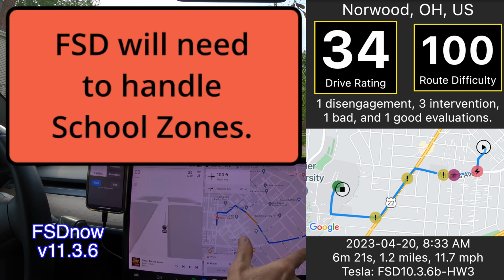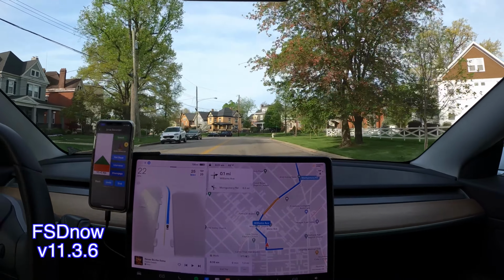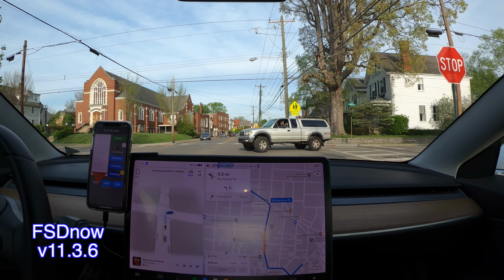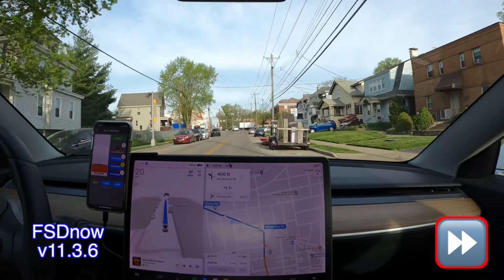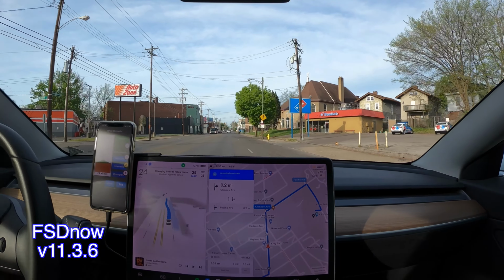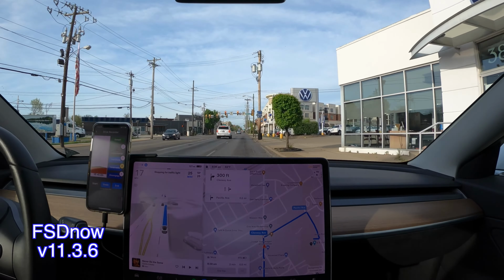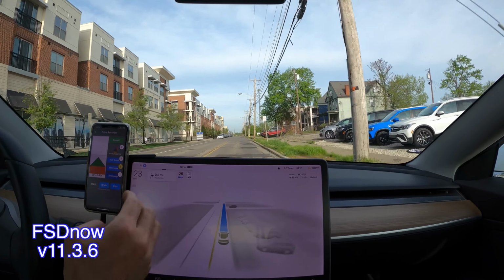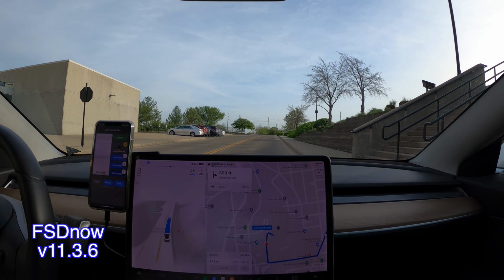FSD needs to learn about school zones. [34/100]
I'm back in Norwood, but not too much of a difficult test today. FSD still shows no respect for school zones, has issues with flashing yellow lights, and can seem nervous about traffic in various situations.

FSD v11.3.6 beta
2019 Model 3 SR
Cincinnati, OH

"Autopilot, Enhanced Autopilot and Full Self-Driving Capability are intended for use with a fully attentive driver, who has their hands on the wheel and is prepared to take over at any moment. While these features are designed to become more capable over time, the currently enabled features do not make the vehicle autonomous."